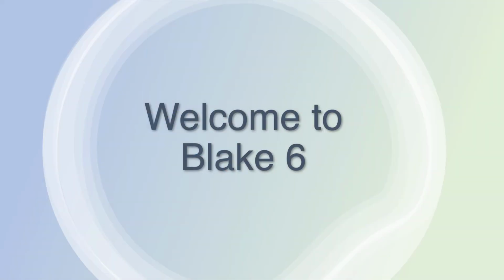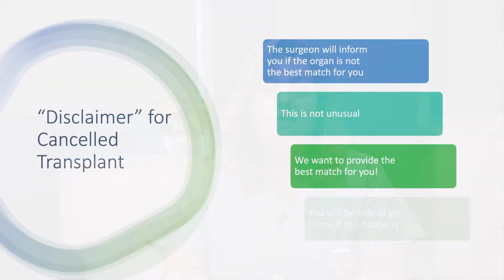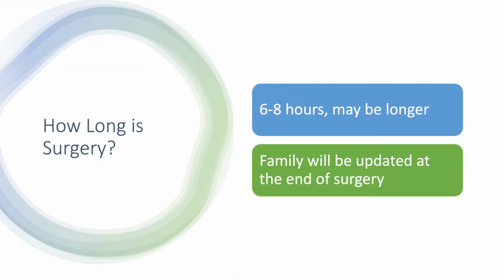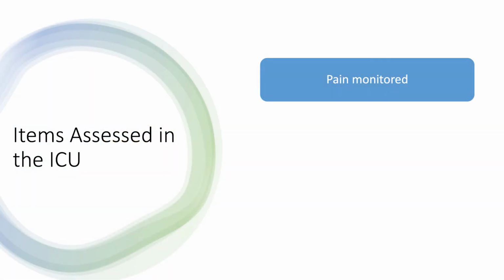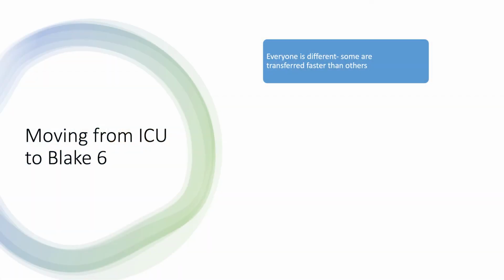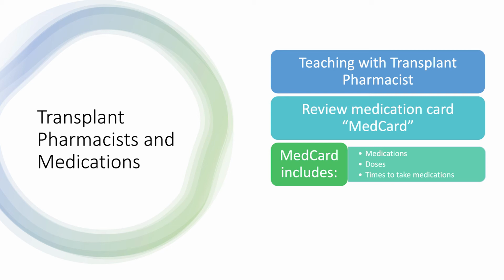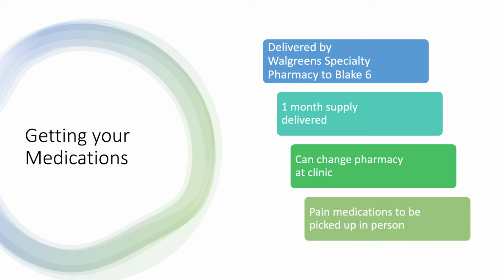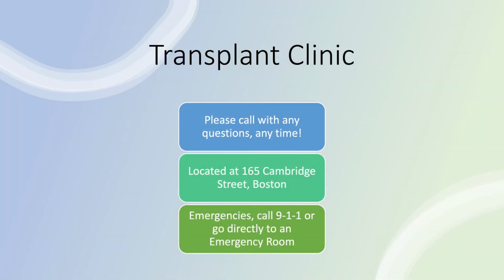MGH Transplant Center: Pre-Op Liver Transplant Education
This educational video is a review for patients and family members to learn more about the hospital course just before, during, and after receiving a liver transplant. We hope that this is a helpful review on what to expect during the patient’s hospitalization